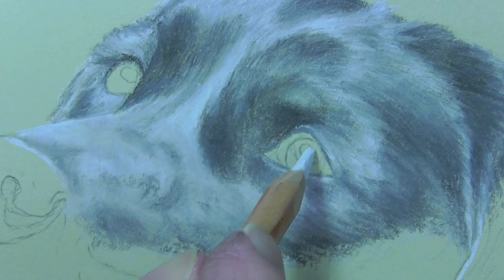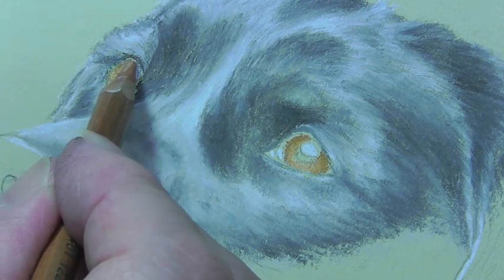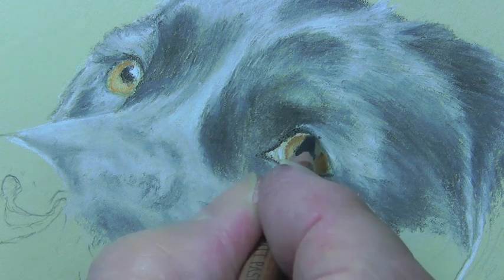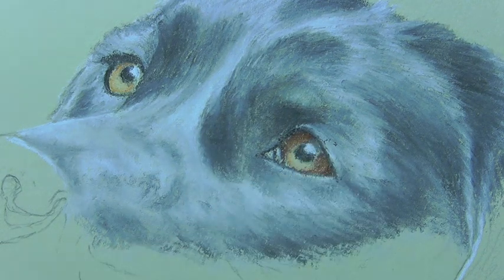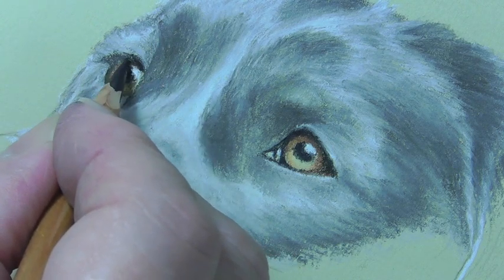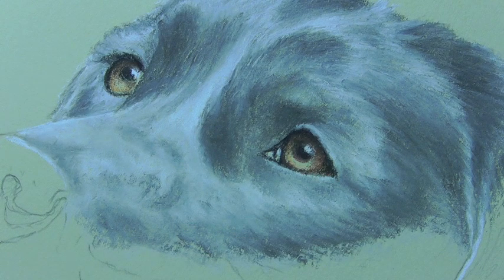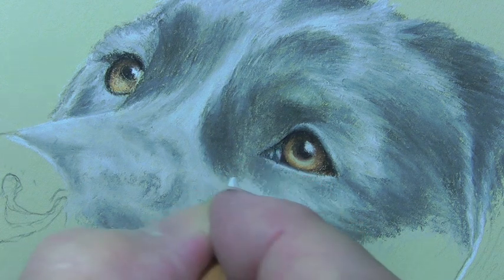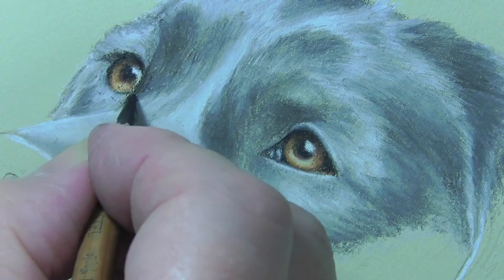How To Draw Black Labrador's Eyes in Pastel Pencils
In this demonstration, Colin shows how he draws Black Labrador's eyes using Pastel Pencils. Achieve stunning realistic pictures using pastel pencils by following Colin's tutorials online